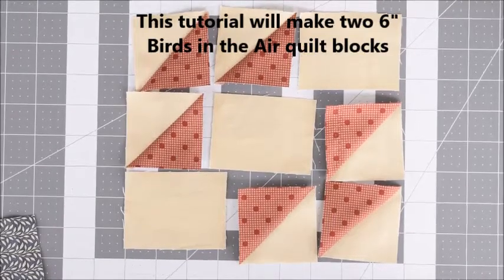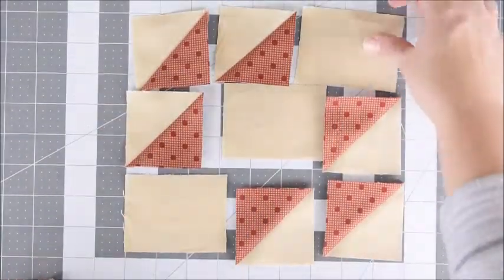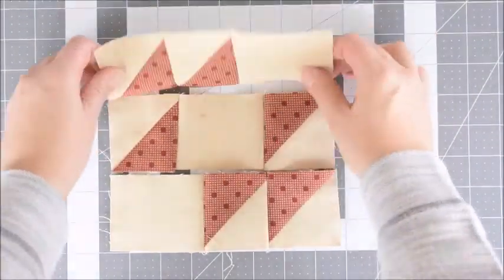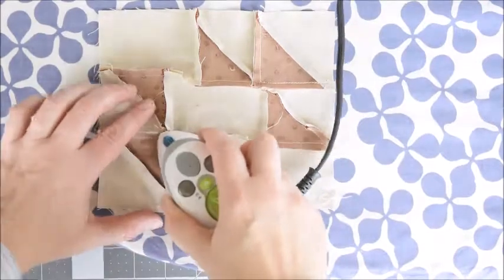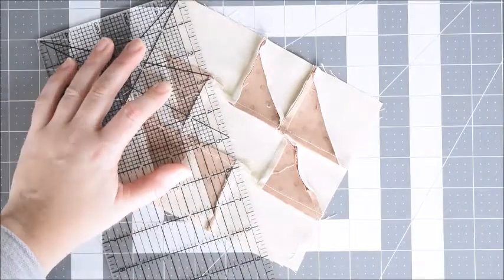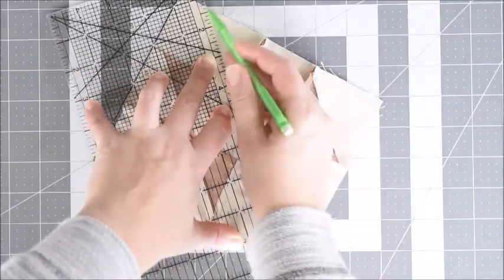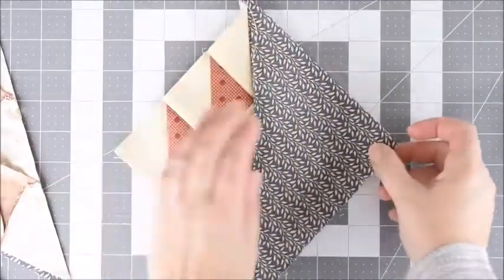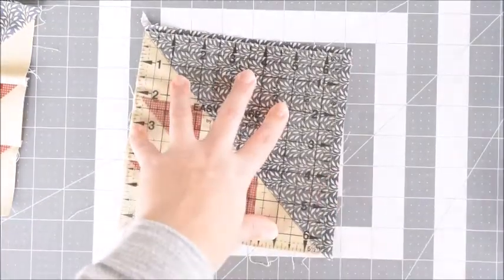Birds in the Air Quilt Block - Make TWO at a time!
Learn to how to make a Birds in the Air quilt block. Make TWO at a time with this tutorial.
♥♥♥ ↓ ↓ ↓ ↓ ↓ ↓ ↓ ↓ ↓ ↓ ↓ ↓ ↓ ♥♥♥READ MORE ♥♥♥↓ ↓ ↓ ↓ ↓ ↓ ↓ ↓ ↓ ↓ ↓ ↓ ↓♥♥♥

• rotary cutter / cutting mat / straight edge
• mini iron
• mini ironing board
• square quilting rulers